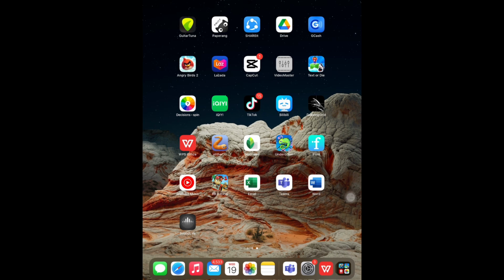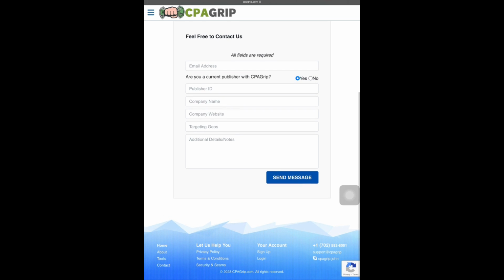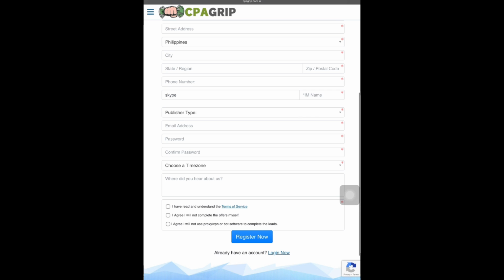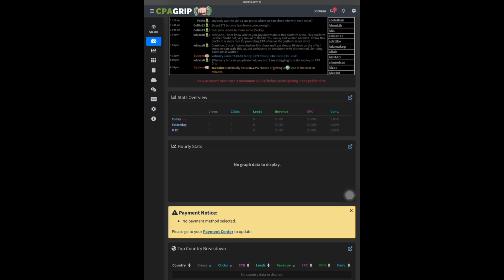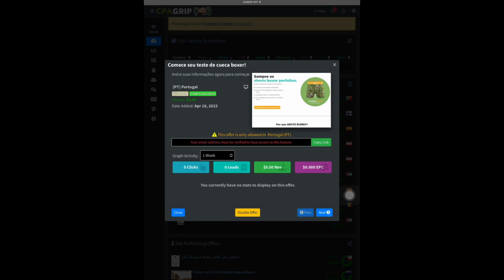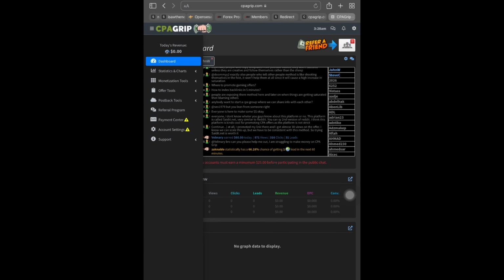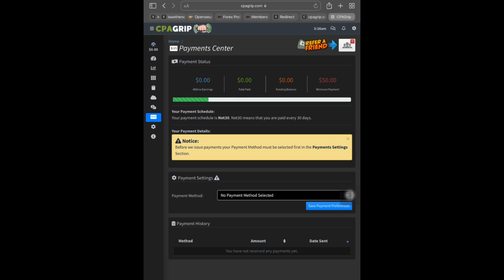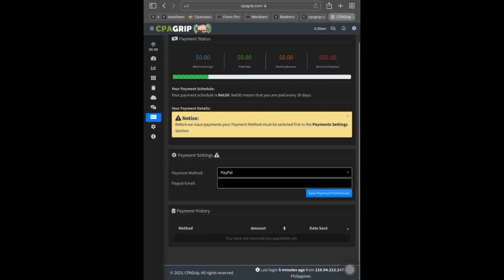Cpagrip For Beginners (Step By Step Tutorial)